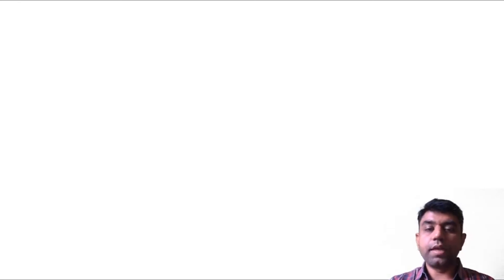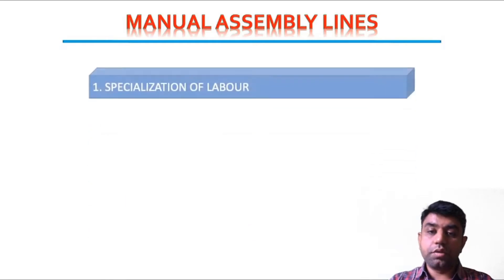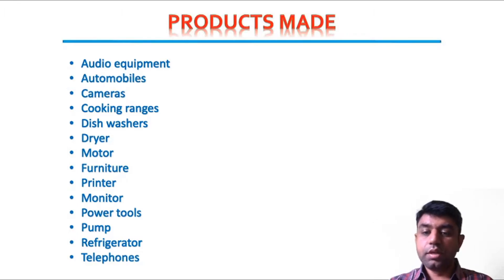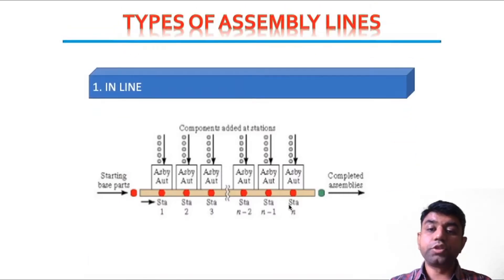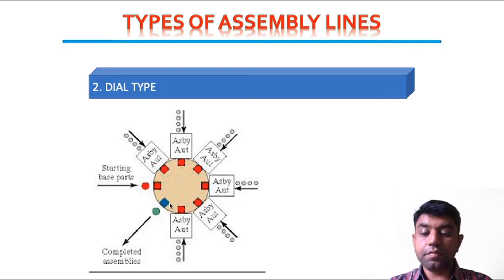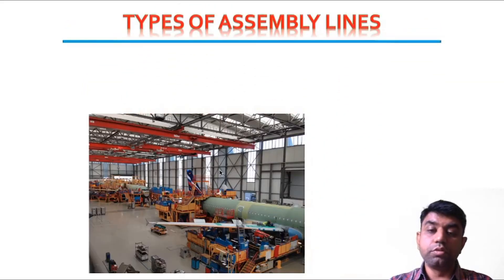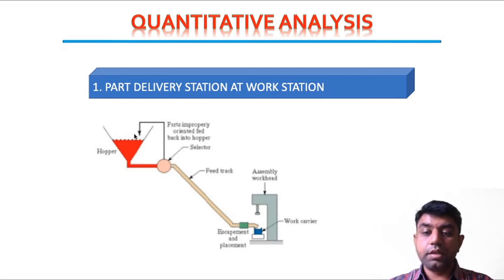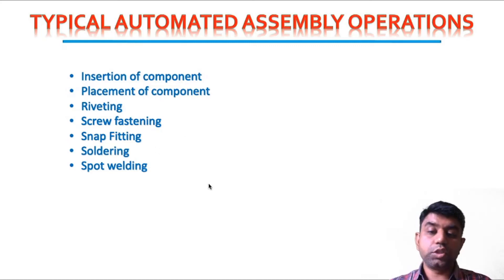L 22 Assembly Lines-Types I Computer Integrated Manufacturing in A.I. I Automobile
# Computer Integrated Manufacturing in Automobile Industry AutomobileEngineering AdvancedManufacturingEngineering Online Lecture series of Computer Integrated Manufacturing in Automobile Industry by MrMilanTrivedi LJIET LJ University

Assembly Lines-Types
Quantitative Analysis
Line Balancing